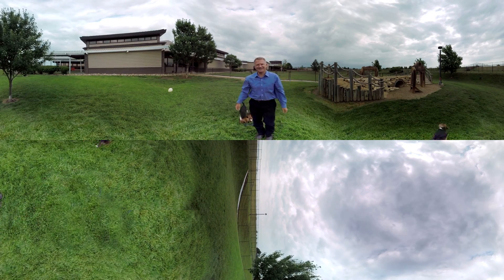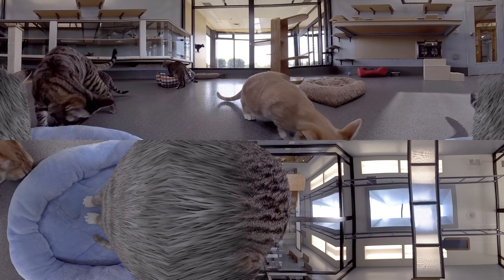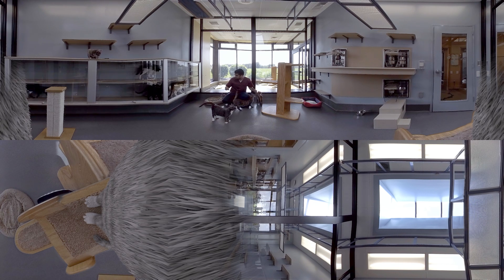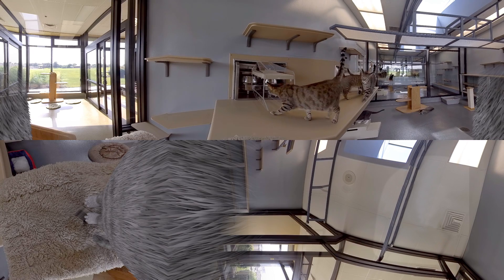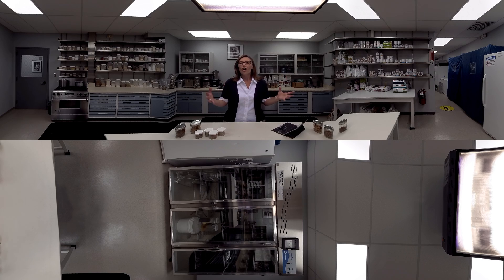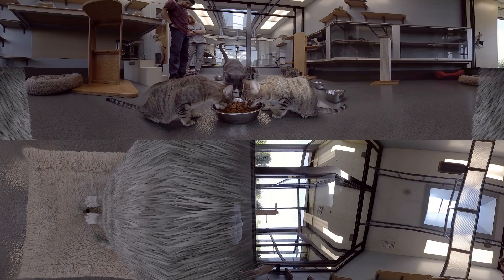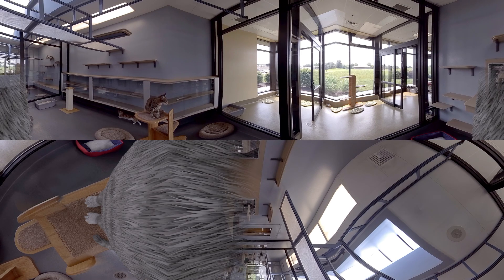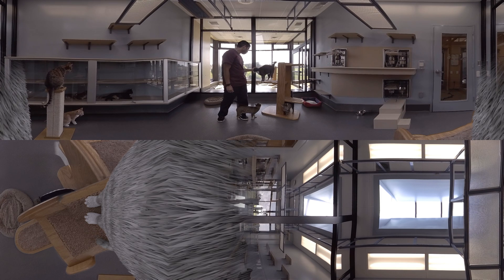Hill’s Pet Nutrition Center Virtual Tour: A Cat’s Eye View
Climb through the cat corral with the Hill’s Pet Nutrition Center virtual tour. You’ll get to put yourself in the paws of a PNC pet and experience this loving environment just like they do. Along the way, you’ll also learn how we use taste preference tests and gene expression studies to create nutritious food cats love to eat. Explore this state-of-the-art facility through the eyes of our pet partners, and find out how to helps us make Hill’s cat food better and better for your own cat.

Click and drag to view the full 360 experience.